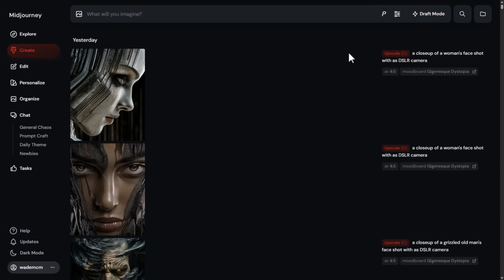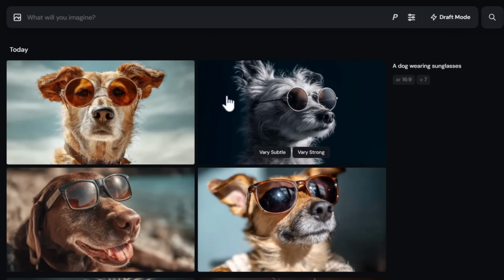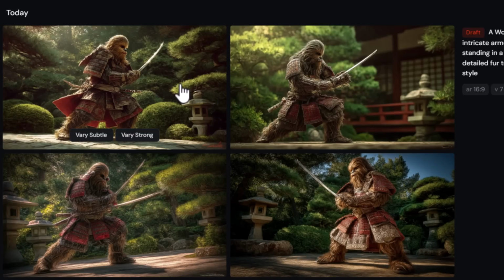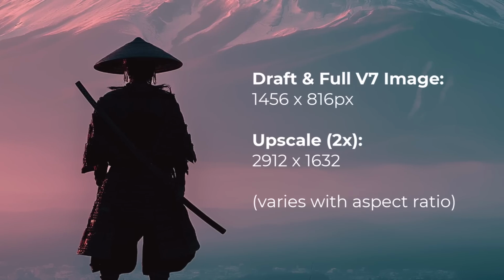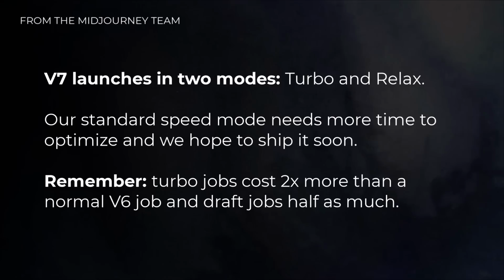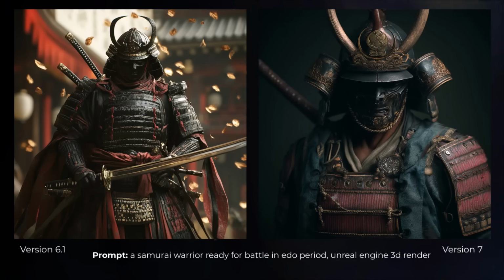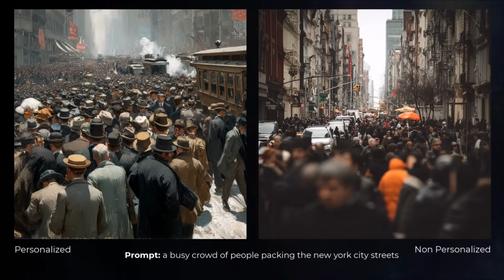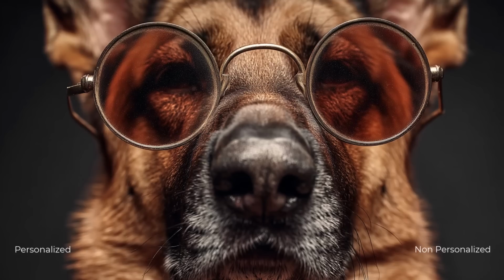Now LIVE: Midjourney Version 7 Just Changed AI Art FOREVER!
Midjourney Version 7 just went LIVE! Here's what you need to know along with some comparisons on quality.

Over 1000 Midjourney styles you can try!